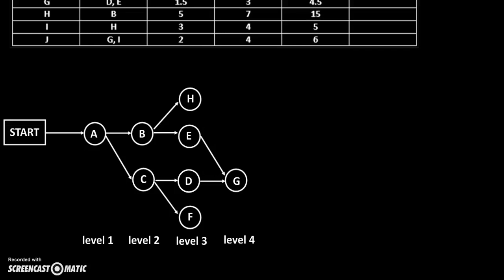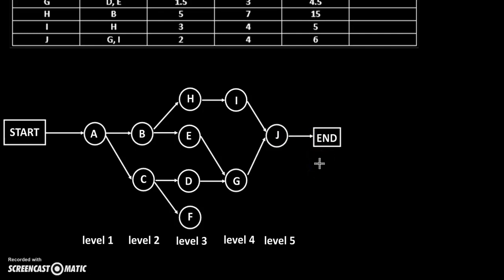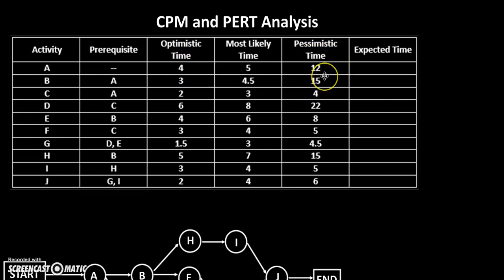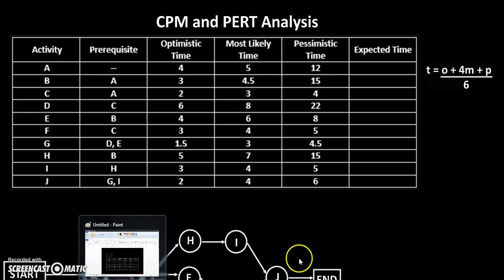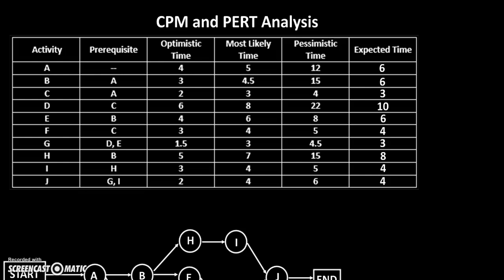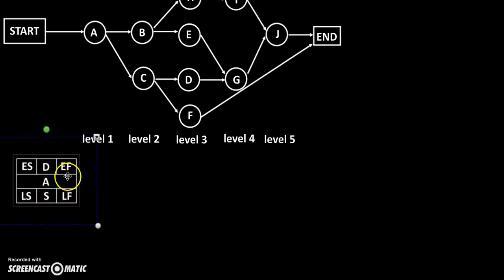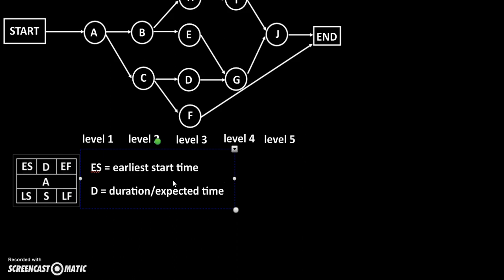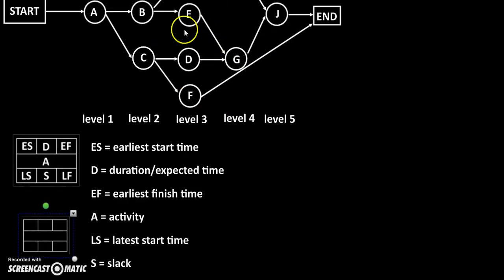PERT part 2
An example of CPM and PERT Analysis